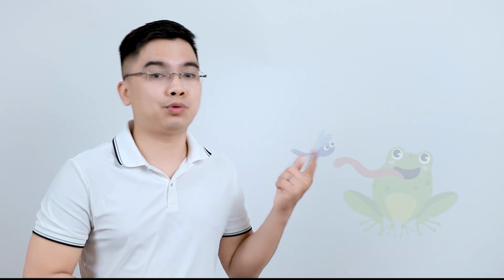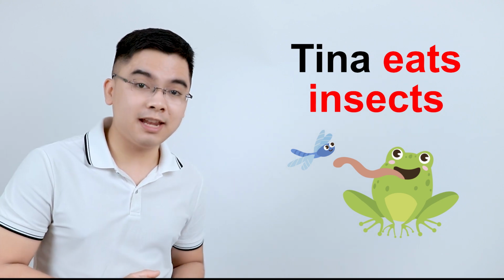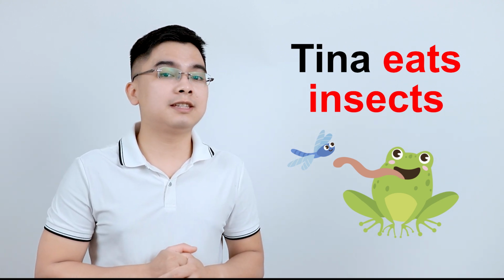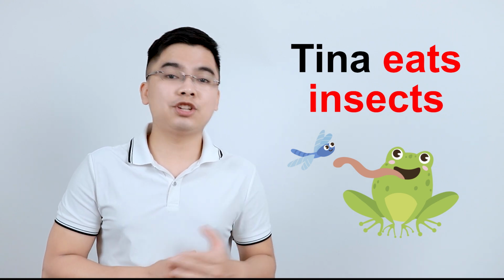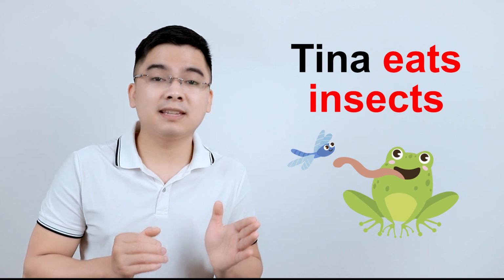WHO AM I - Part 1 - Tony English - Tiếng Anh Tư Duy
Tony English là hệ thống tiếng anh tư duy - Phương pháp giảng dạy và đào tạo tiếng anh giao tiếp cho trẻ từ 5-14 tuổi ứng dụng kỹ năng sống trong học tập và giảng dạy.

100% giáo trình được NHẬP KHẨU từ Hoa Kỳ và Singapore - Những nền giáo dục hàng đầu trên thế giới;

Với phương pháp đào tạo, giảng dạy ĐẶC BIỆT, thầy & trò tại Tony English tin tưởng rằng sẽ xây dựng nên một trong những môi trường học tập, rèn luyện hiệu quả, giá trị và cảm hứng cho các con.